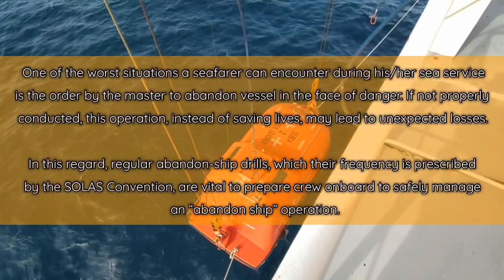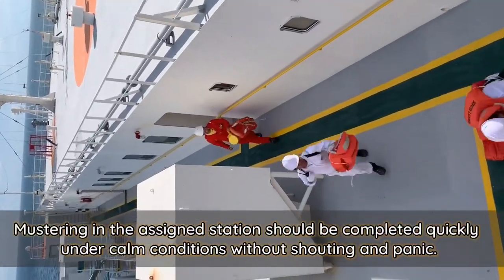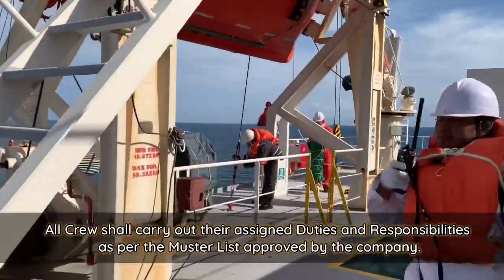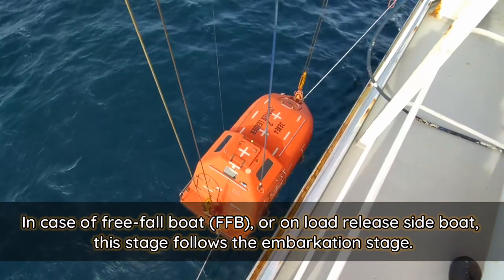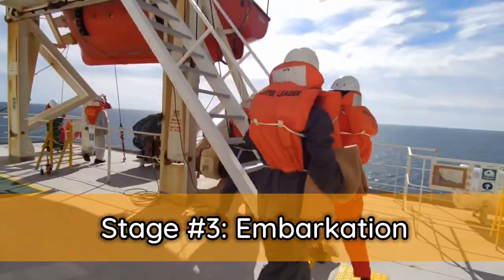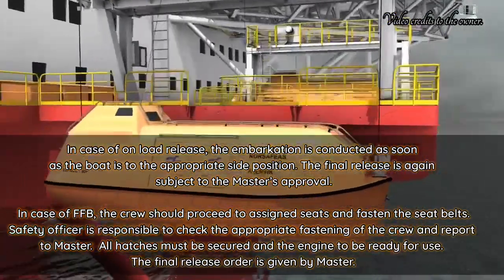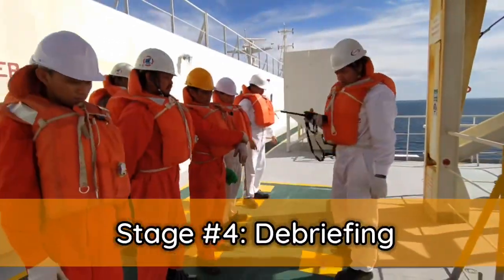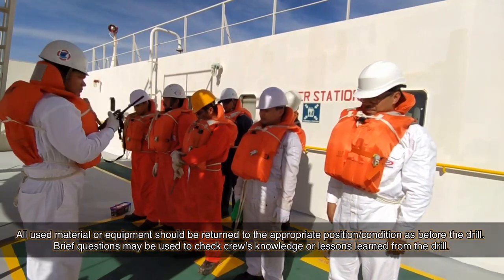ABANDONSHIP DRILL : A step-by-step guide for safe abandon-ship drills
One of the worst situations a seafarer can encounter during his/her sea service is the order by the master to abandon vessel in the face of danger. If not properly conducted, this operation, instead of saving lives, may lead to unexpected losses. In this regard, regular abandon-ship drills, which their frequency is prescribed by the SOLAS Convention, are vital to prepare crew onboard to safely manage an “abandon ship” operation.